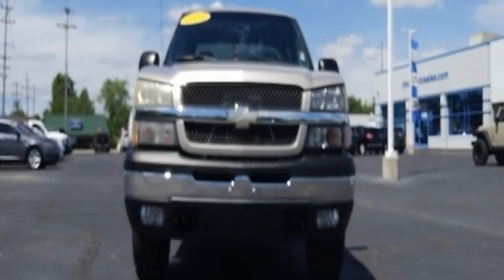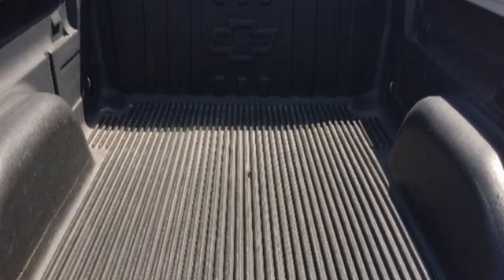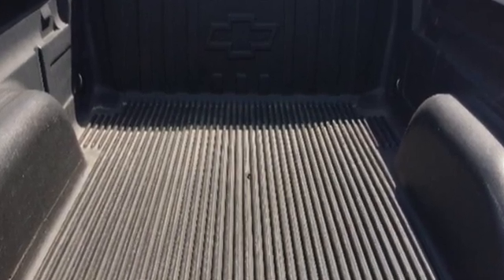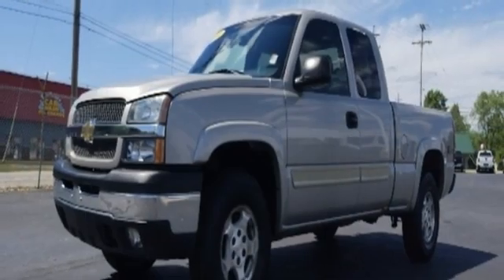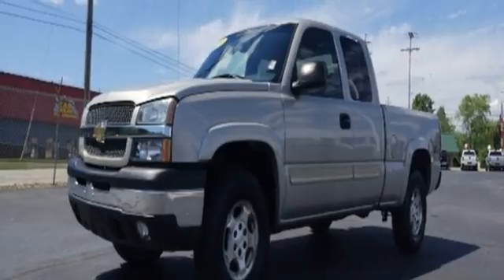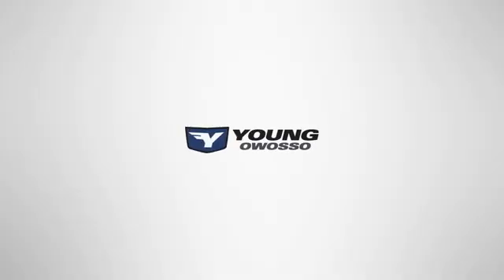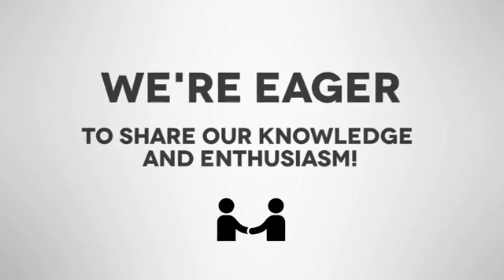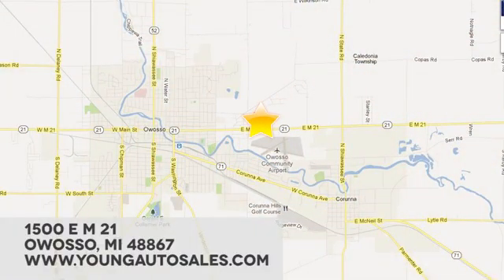Used 2004 Chevrolet Silverado 1500 Lansing MI Flint, MI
Year: 2004
Make: Chevrolet
Model: Silverado 1500
Trim: Z71
Engine: Vortec 5.3L V8 SFI
Transmission: 4-Speed Automatic with Overdrive
Color: Silver
Interior: Dark Charcoal
Mileage: 188911
Stock #: 40077A
VIN: 1GCEK19T34E308291
**ATTENTION!** Here is your chance to purchase this vehicle at pre-auction pricing! This vehicle is likely to have multiple mechanical and/or cosmetic defects. All "Pre-Auction" vehicles are sold AS-IS with NO expressed or implied warranty. Use caution when purchasing this or any older or high mileage vehicle. All current & future repairs will be the buyer's responsibility. Cars sell for less in Owosso! Our vehicles move quickly! Recent Arrival!brbrVortec 5.3L V8 SFI 4WD TOWING PACKAGE!, POWER WINDOWS & LOCKS!, CRUISE CONTROL!brbrCars sell for less in Owosso! Our vehicles move quickly!

Address:
1500 E Main St